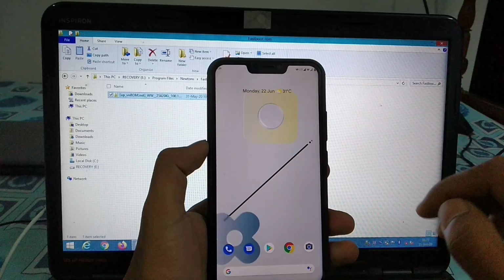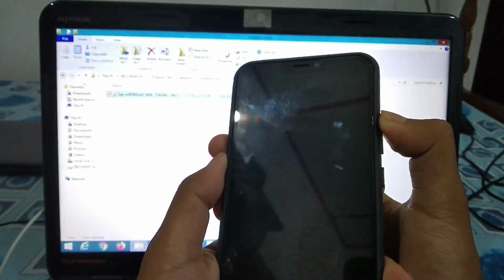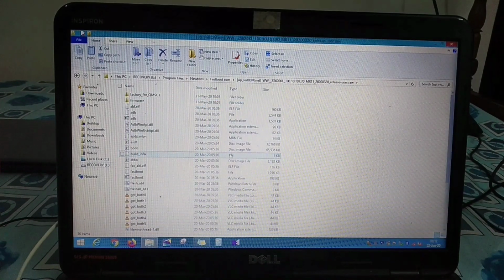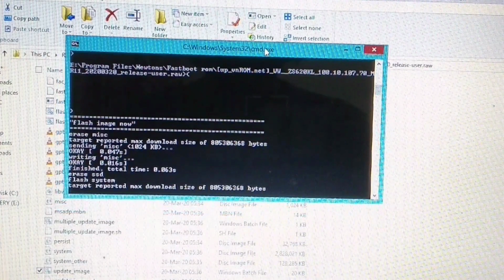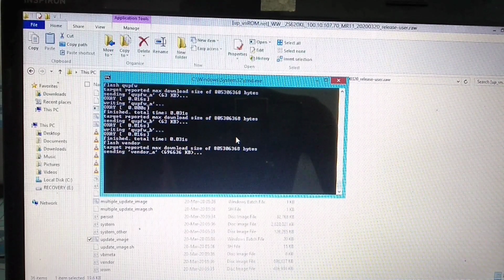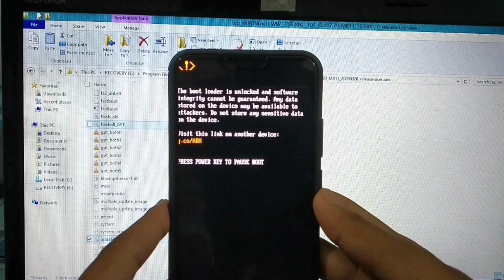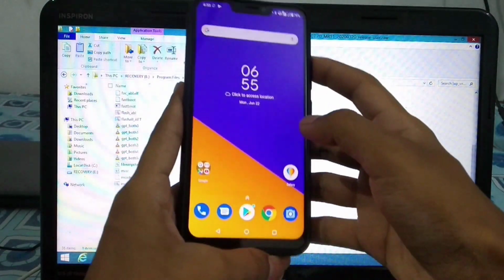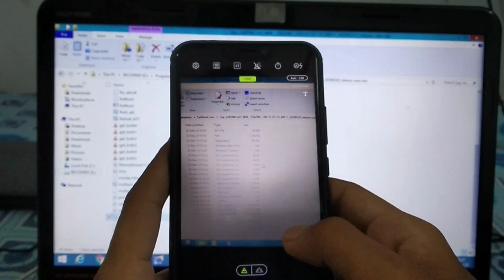How to flash stock rom in Asus Zenfone 5Z || Unbrick, Unroot, Bootloop fix || Guide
// Step by step Guide to Flash stock firmware ( ZenUI 6) in Asus Zenfone 5Z. I hope this video will help many people.//

 I'm on Instagram as @newton.rides ✔️ ⭕DO FOLLOW⭕

Musician: @iksonmusic